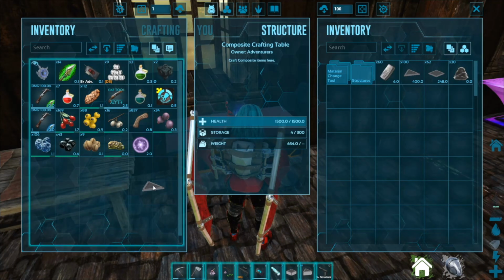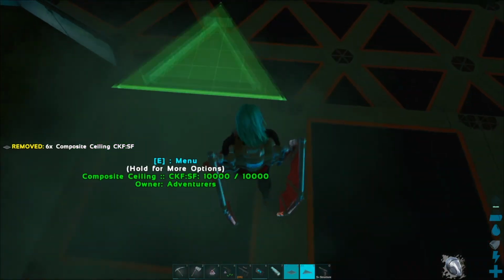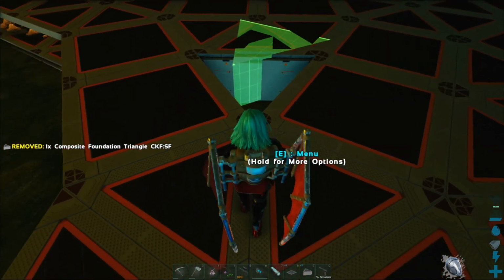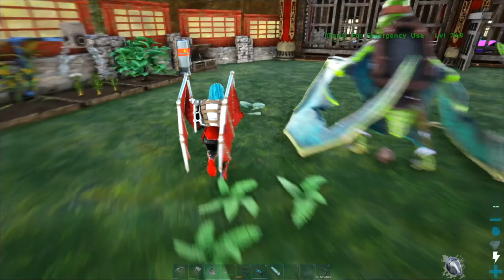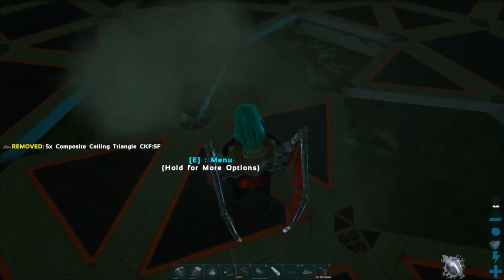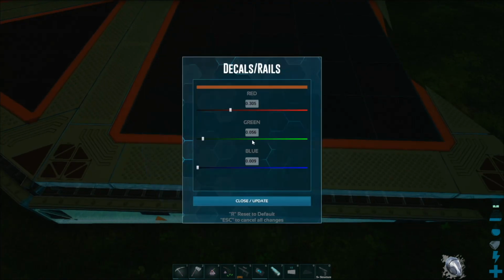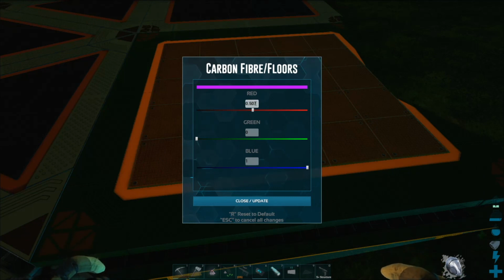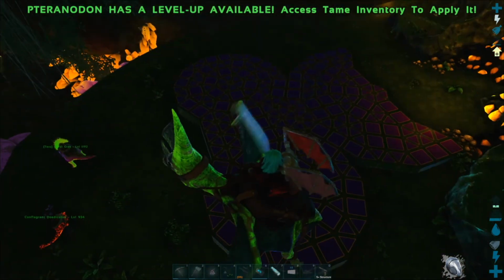Ark Pug Para Isles EP6 Beginning CKF Sci Fi Base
Welcome to a brand new playthrough! This time on the brand new Crystal Isles DLC map with both Pugnacia and Parados mods! The server is kindly hosted by TBFG for Patreons. We also have a bunch of cool building mods on here, so I'm looking forward to making a huge base to house all the crazy dinos that I will be getting from these two awesome mods!